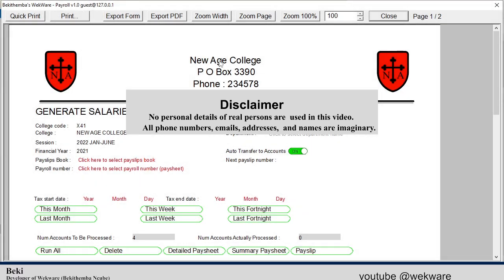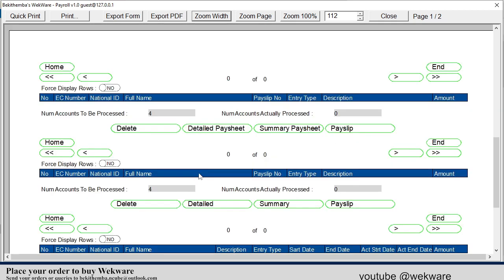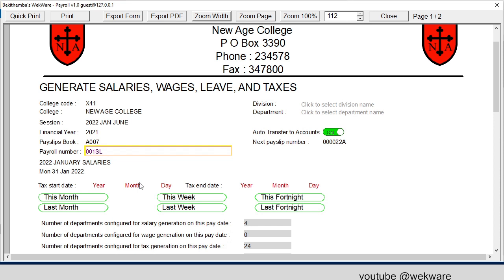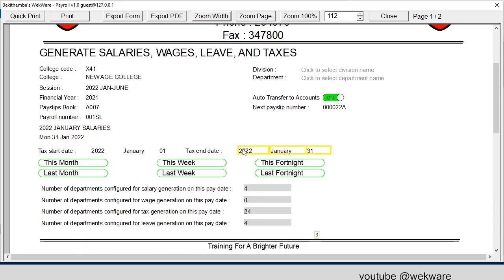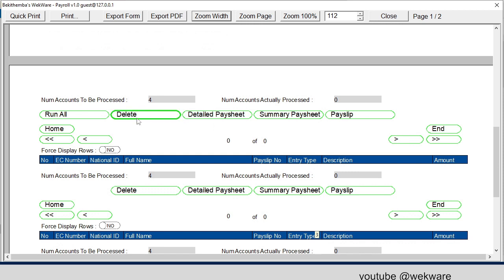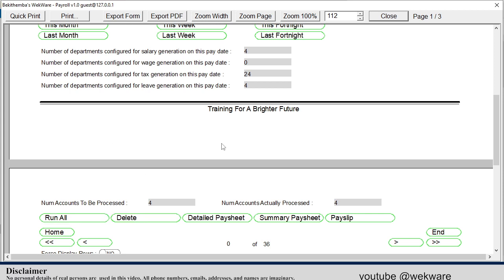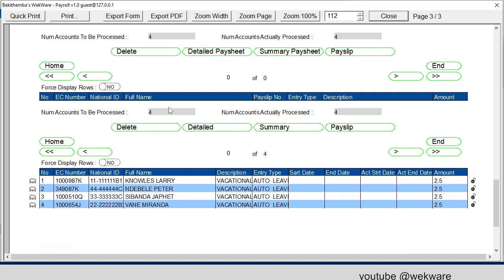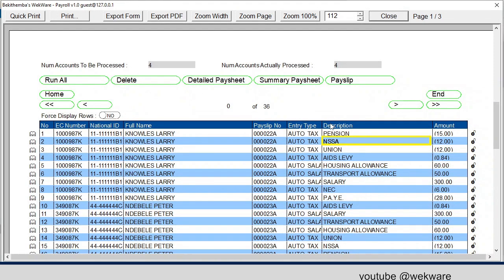Run Monthly Payroll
How to run monthly payroll using Wekware.

Modules include :

Classroom Records
Payroll Records
Exams Records
Library Records